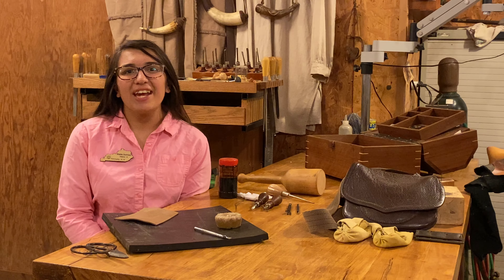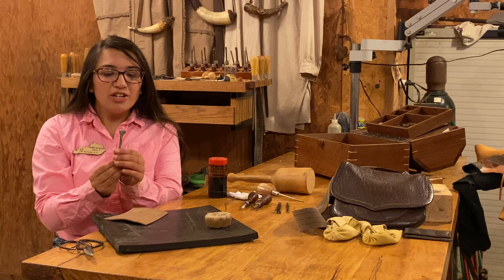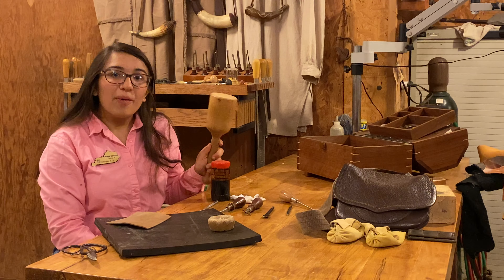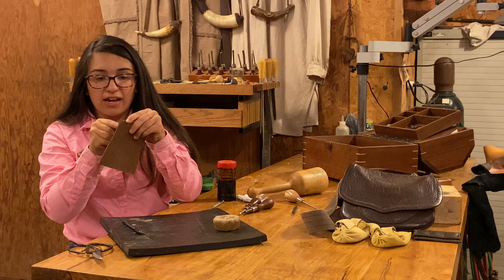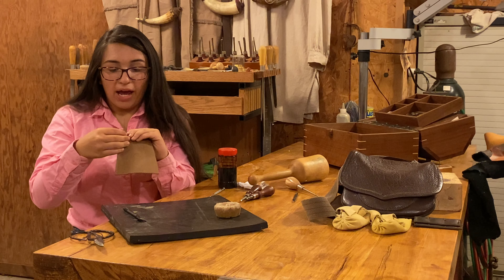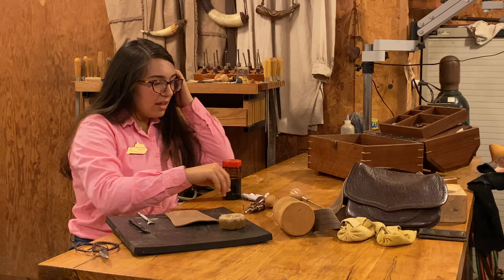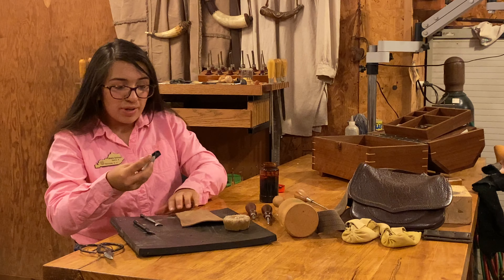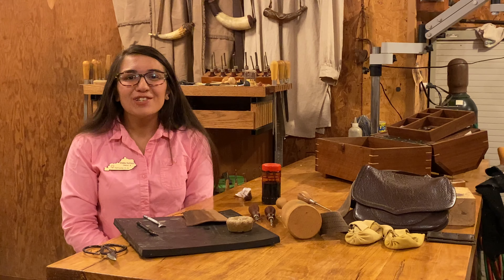Kentucky 4-H Virtual Experience: Breanna Burkhead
Join Kentucky 4-Her, Breanna Burkhead 4-H State Teen Council Member from Garrard County as she shares her leather-working project!